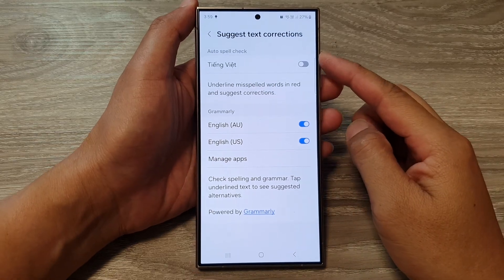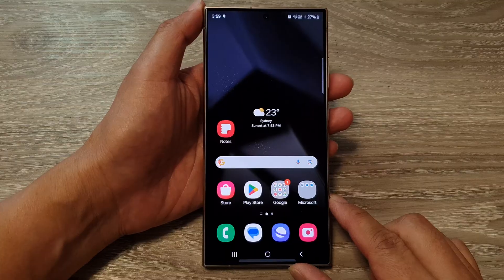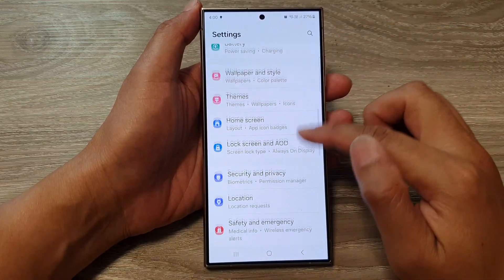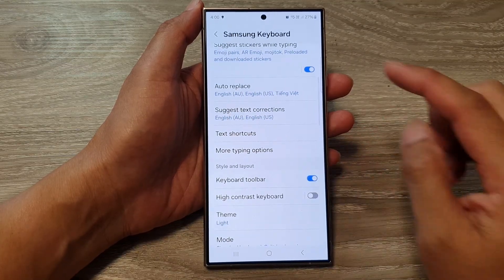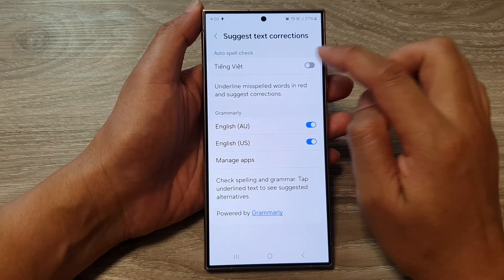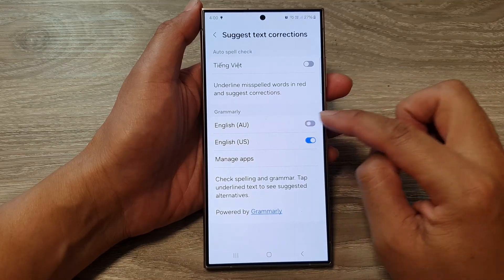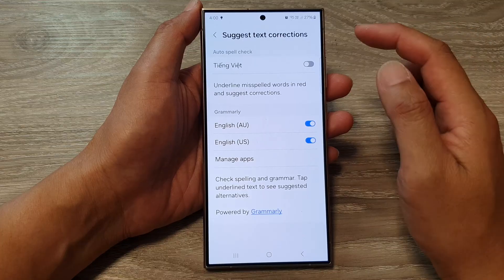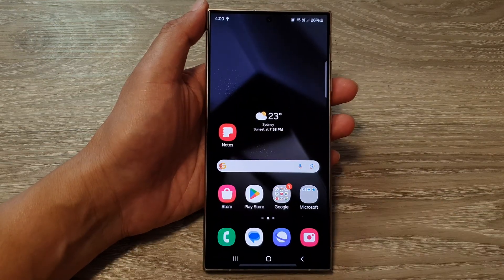Galaxy S24/S24+/Ultra: How to Turn On/Off AUTO SPELL CHECK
Struggling with autocorrect gone wild on your Galaxy S24? Or maybe you miss its helpful hand? This video shows you exactly how to control auto spell check on your Galaxy S24, S24+ and Ultra running Android 14. Whether you want to silence the red underlines or embrace the autocorrect magic, learn how to customize your keyboard settings in mere minutes!

What you'll learn:

- Enable or disable auto spell check in seconds
- Choose which languages you want checked